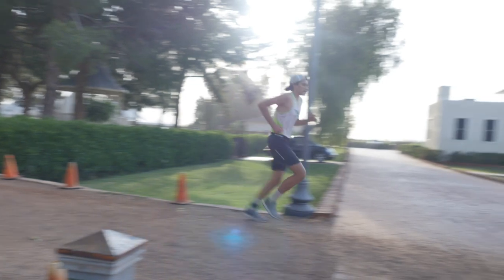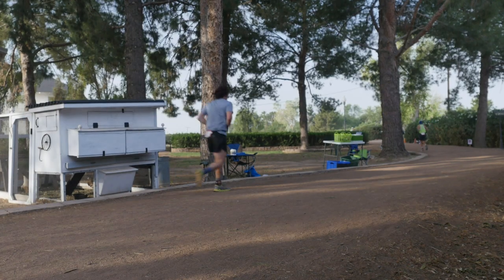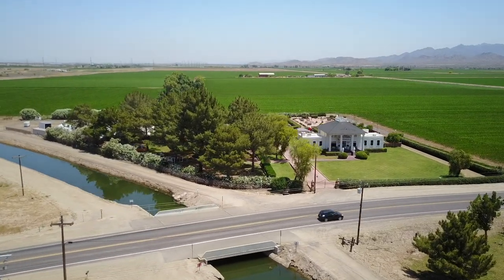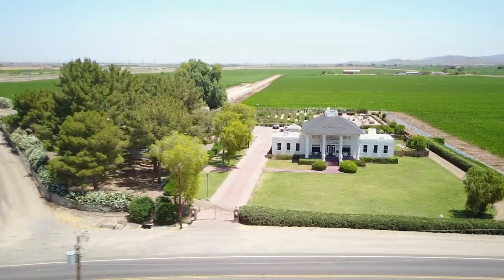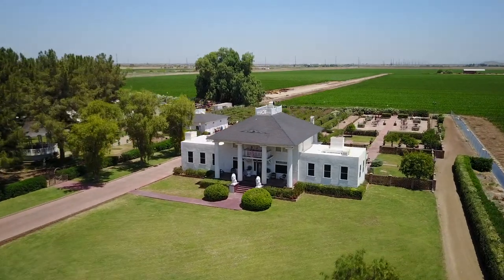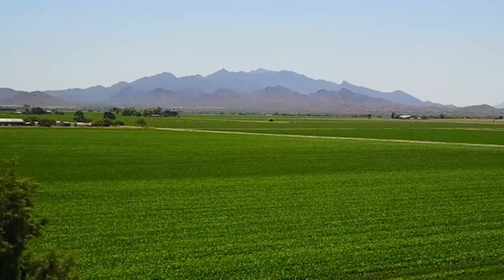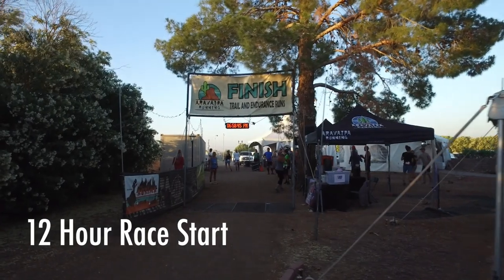The Hotfoot Hamster 6 | 12 | 24 Hour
Learn about the Hotfoot Hamster 6 / 12 / 24 Hour Runs and take a tour of the host venue, Nardini Manor. These fixed time running races are perfect for a first time runner or someone goin for a personal best.

If you want to sign up for our newsletter :)

Cool Wet Sand - Gavin Luke

- FILM EQUIPMENT -
Panasonic GH4
Olympus 12-40mm F2.8 PRO Lens
Ronin-MX Gimbal
GoPro HERO6 Black
GoPro Karma Grip
DJI Mavic Pro

- NEW HERE? -
Hi! We are Aravaipa Running and we craft one of a kind outdoor athletic experiences across the Southwestern United States. We currently host trail running events from 5 kilometers up to 100 miles and beyond in stunning locations in Arizona, Utah & Colorado.